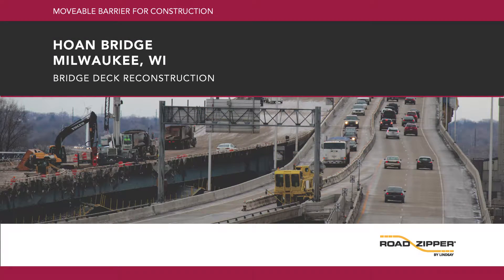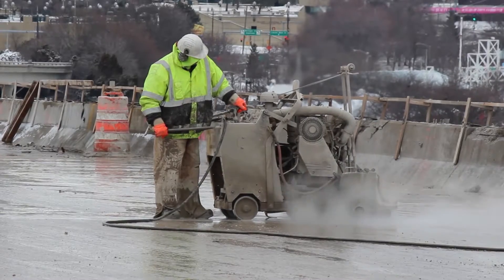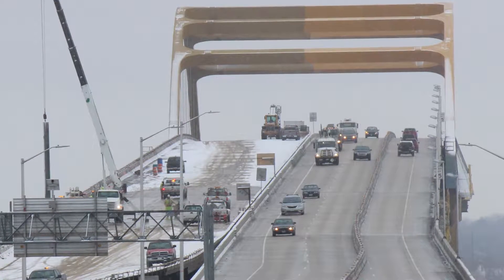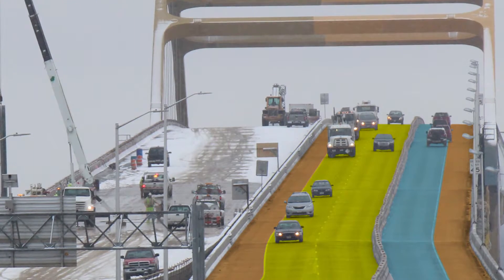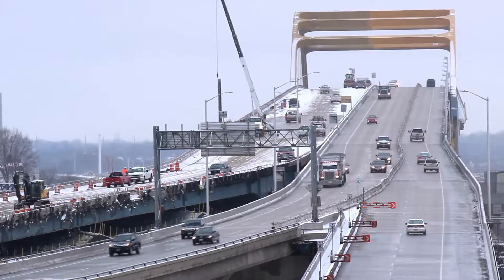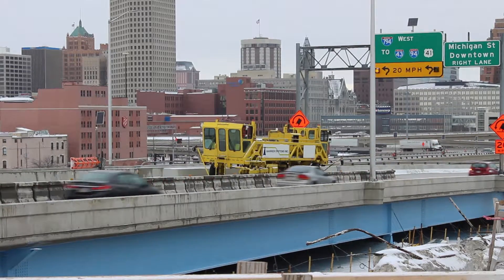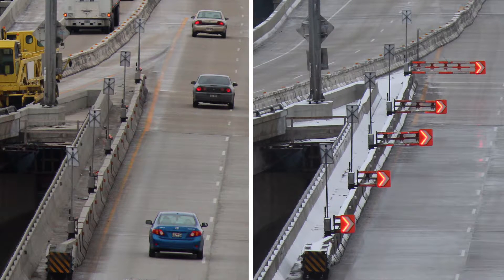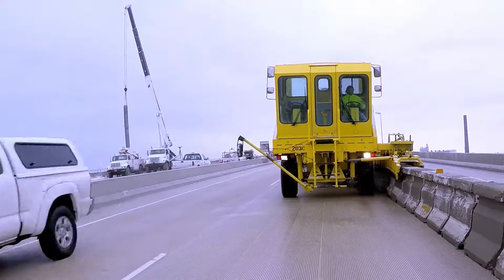Hoan Bridge Case Study